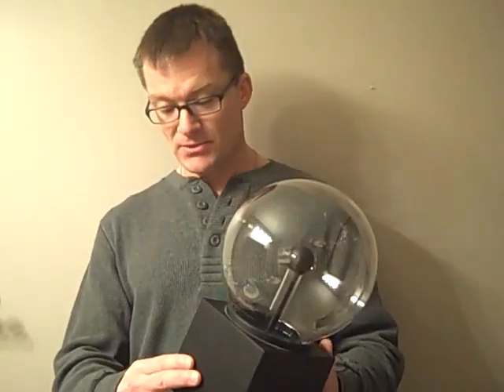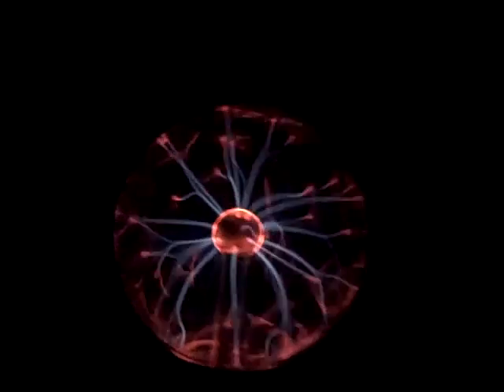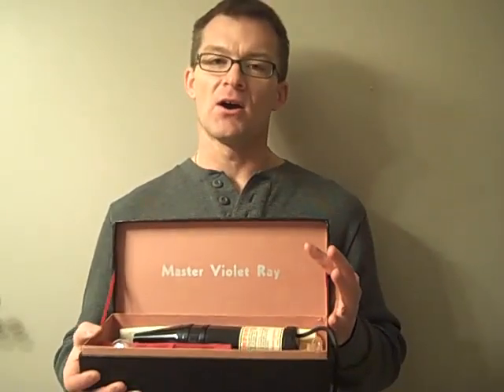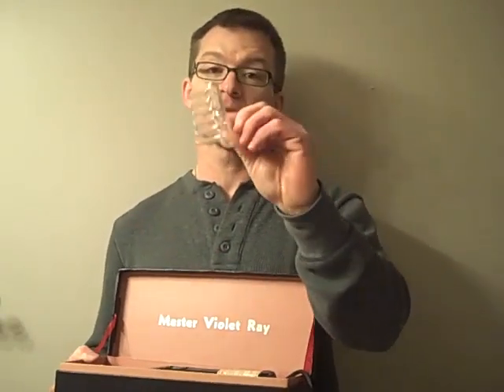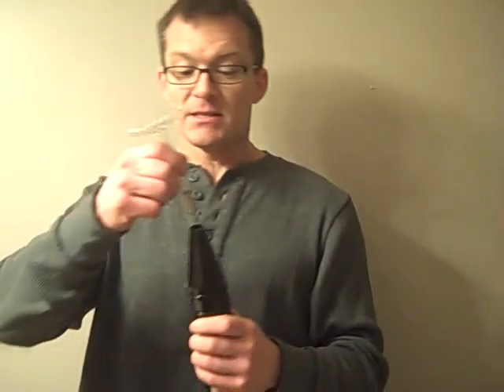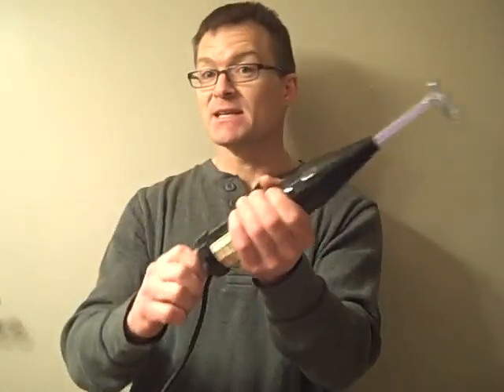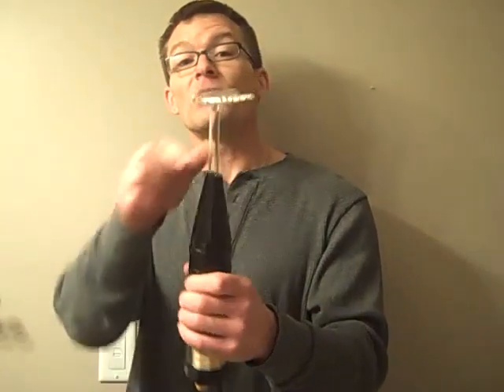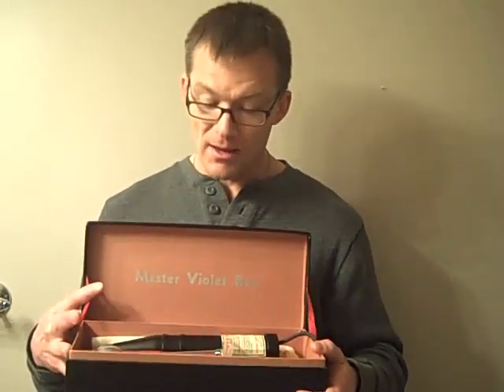Master Violet Ray Neon Light Massage Quack Medicine - Vintage Collectible Memorabilia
has acquired a 1920's Master Violet Ray. This medical therapeutic device is also called a Quack Medicine Gadget, for reasons of having special effects but no medical healing powers. Unique and hard to find in working order in this condition; all parts are present and both clear glass tubes are in perfect condition. The main body, massage unit, plugs into a 110 volt 20 amp. outlet, (household plug) and has a voltage regulator knob on the bottom. Adjusting the voltage knob increases or decreases the neon violet ray's intensity. Resembling lightning or sorcerers magic ball, as seen in science fiction movie, this gadget would be a great piece to add to your collection.